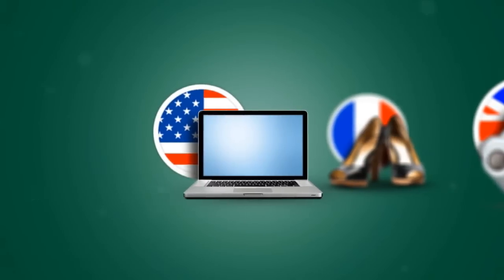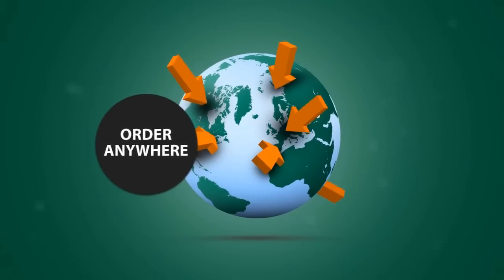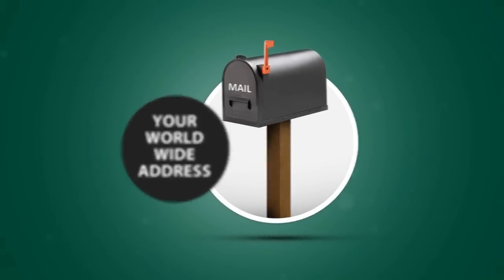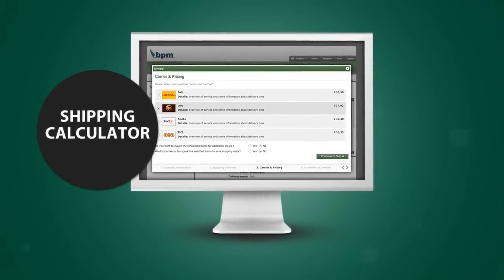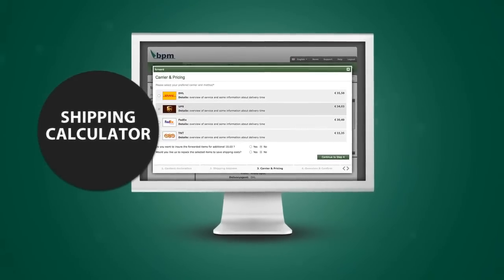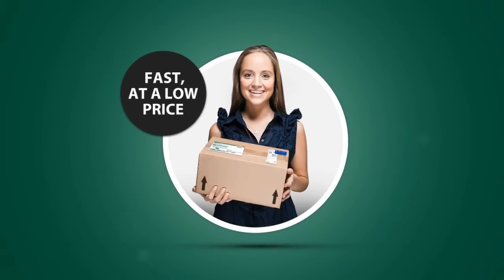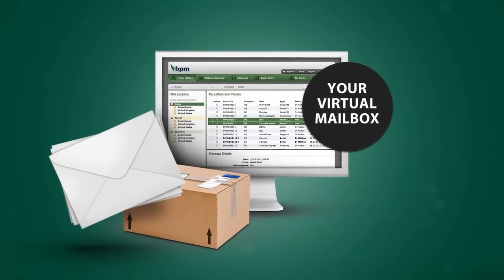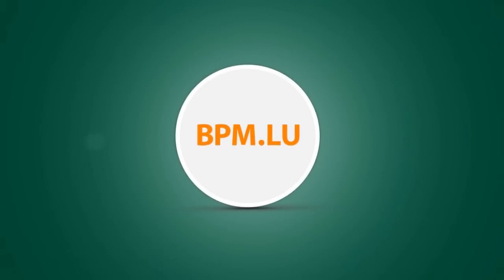How to shop from sites that dont ship internationally! EU & US addresses & parcel forwarding.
Whether you want cutting-edge laptops from the USA, shoes from France or the hottest new video games from the UK -- with BPM's innovative mail delivery system, online shopping around the world couldn't be any easier! As a BPM customer, you can order from companies worldwide that don't usually deliver abroad!